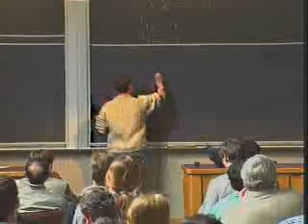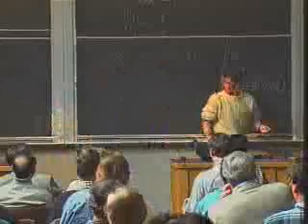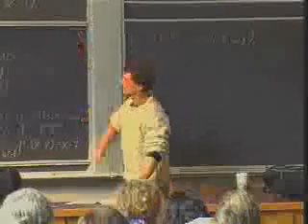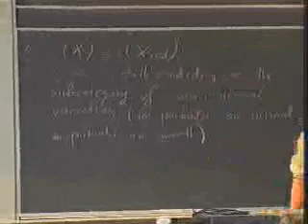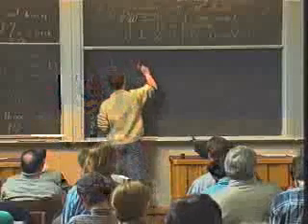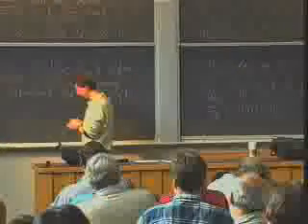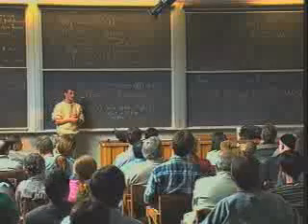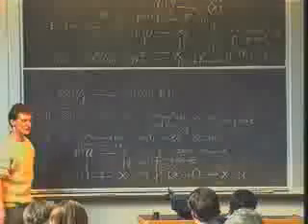Vladimir Voevodsky Introduction to homotopy theory I